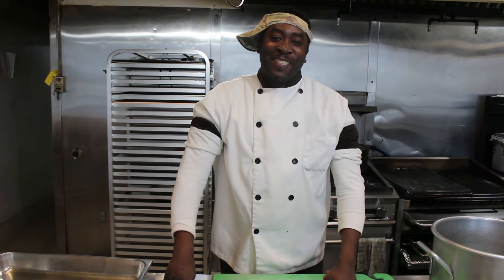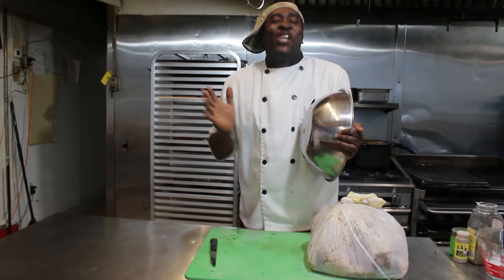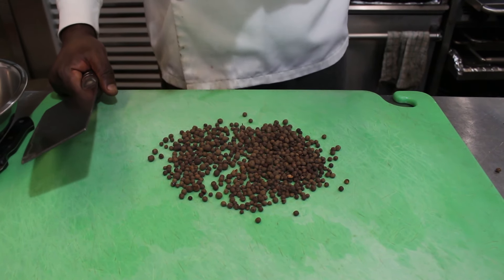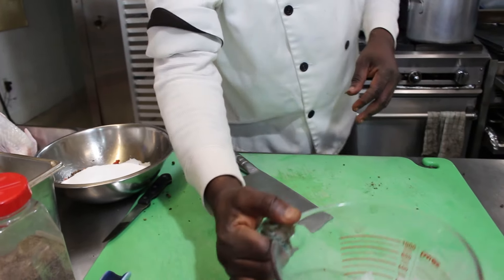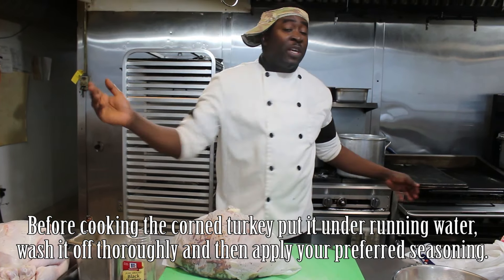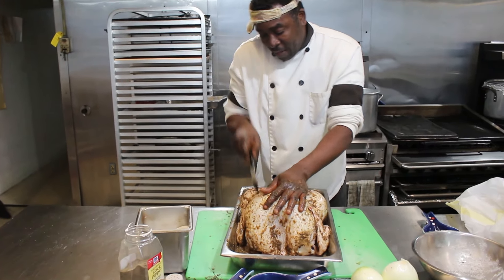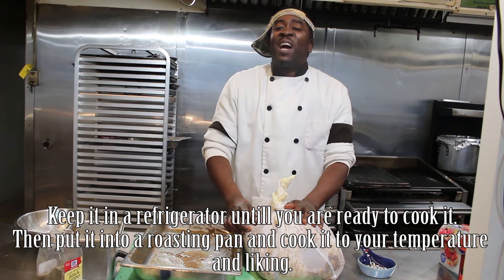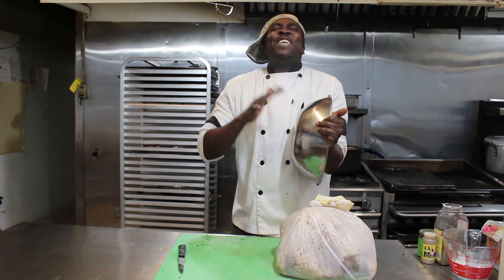How to cook a turkey - Chef Shrimpy (The Jerk Cafe)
Chef Shrimpy is presenting his turkey recipes for perfect Thanksgiving dinner. Don't hesitate to try them.

Shop Chef Shrimpy's products
Poultry seasoning:

Happy Thanksgiving!